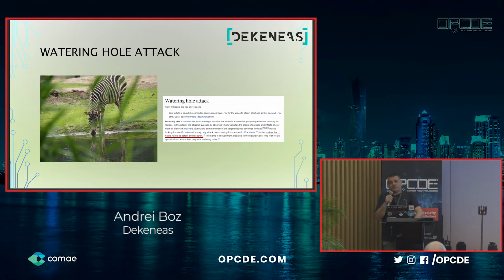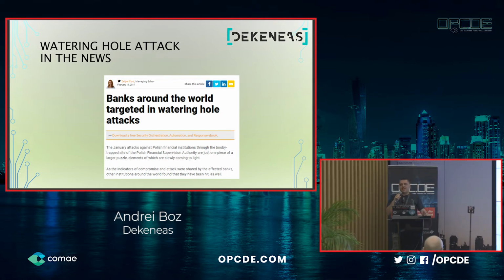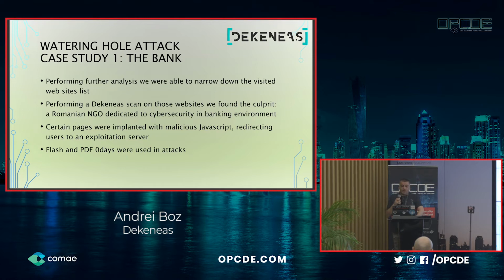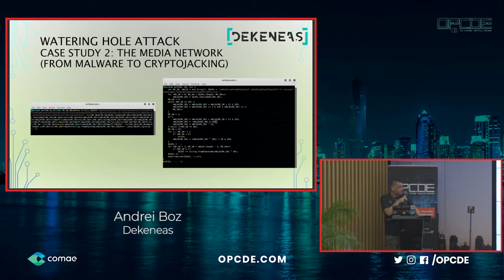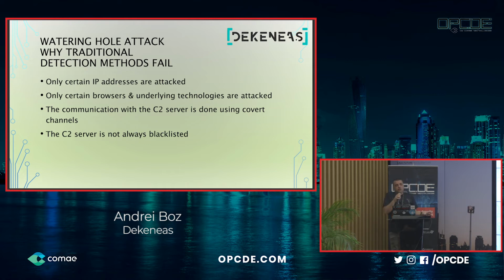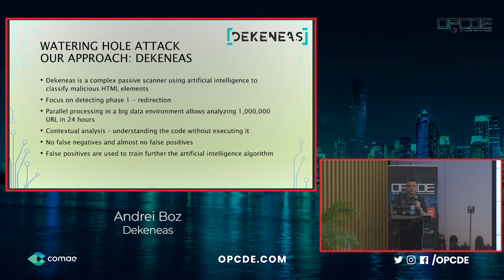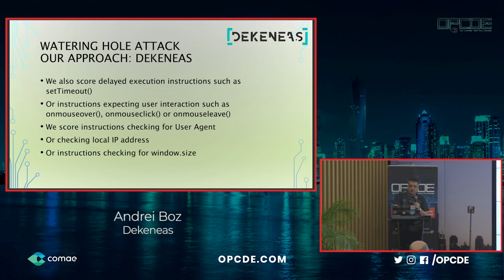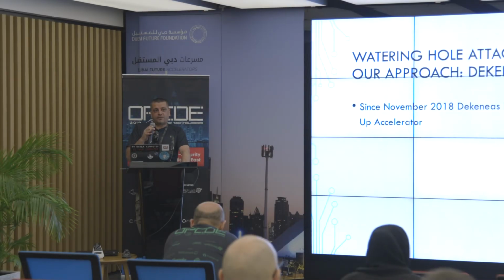Lions at the watering hole - Andrei Boz